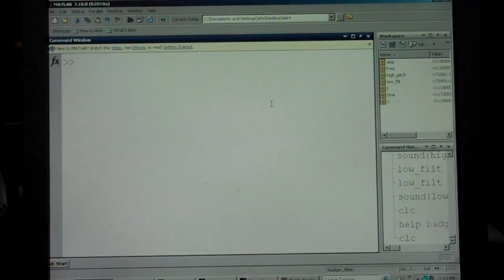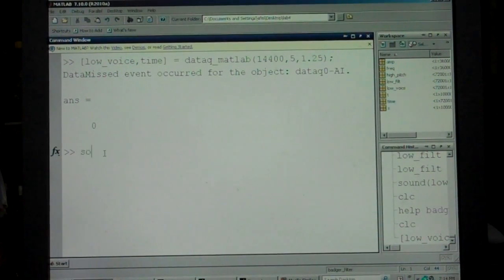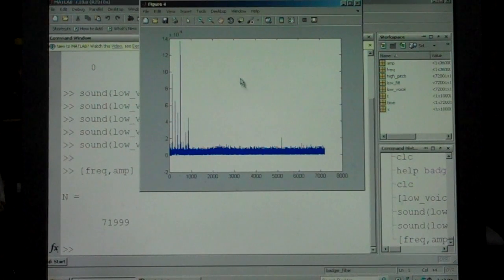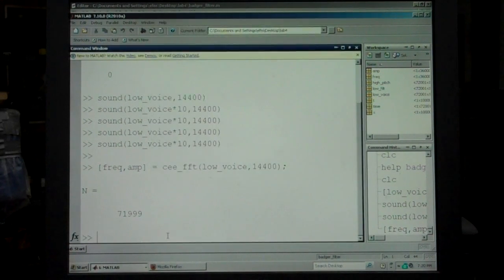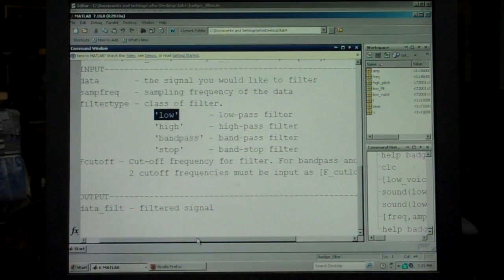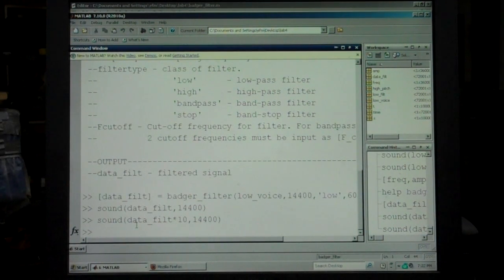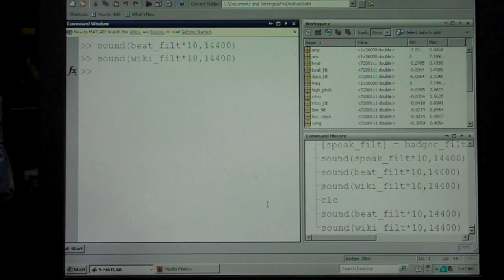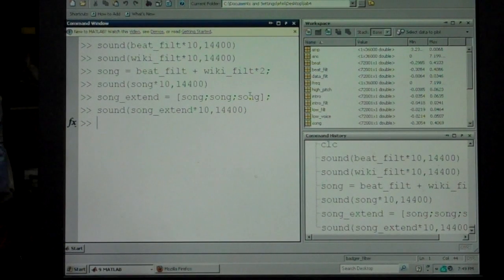DAQ4 video final